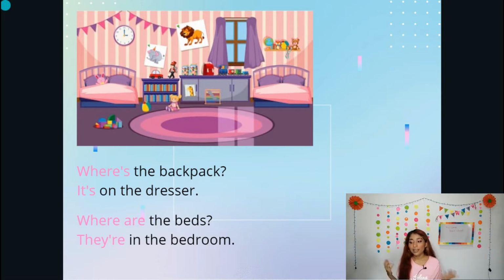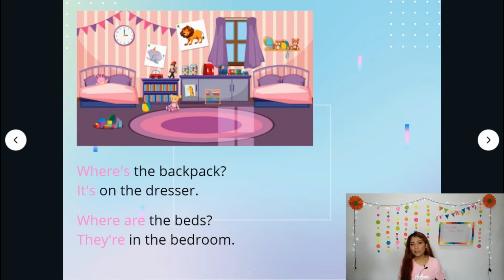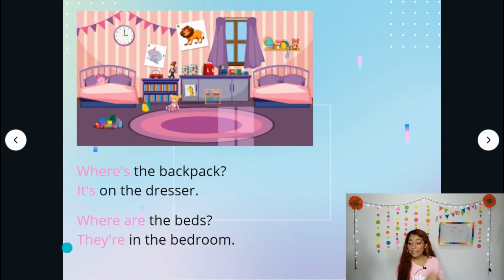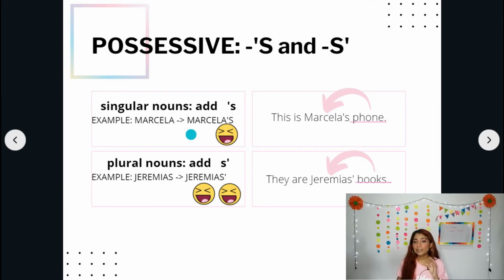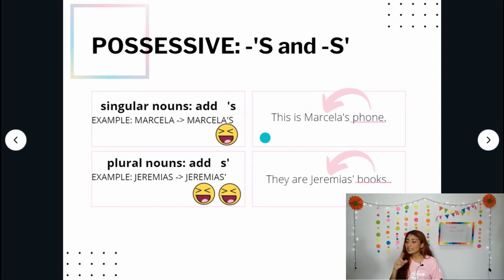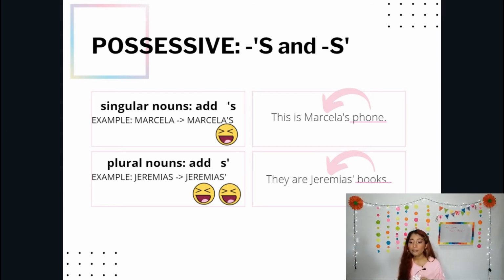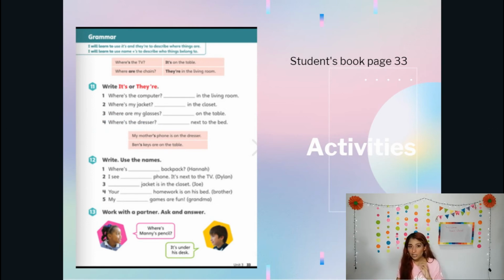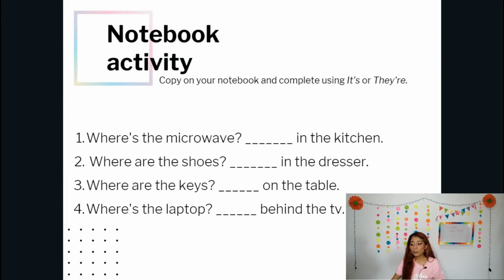2nd grade - November 6th